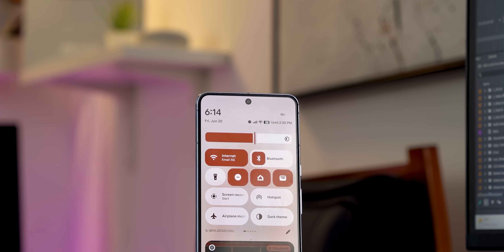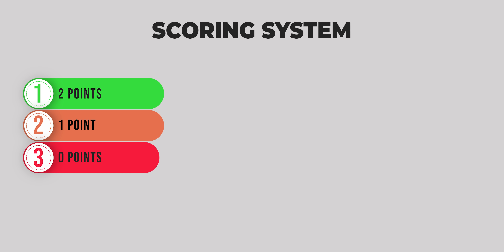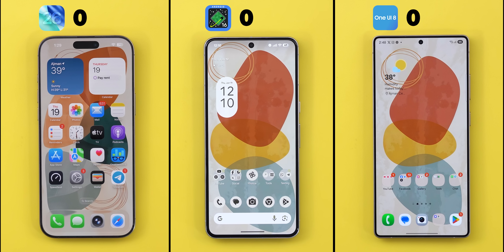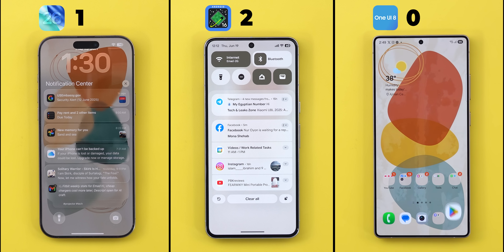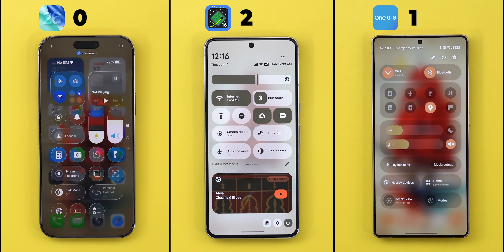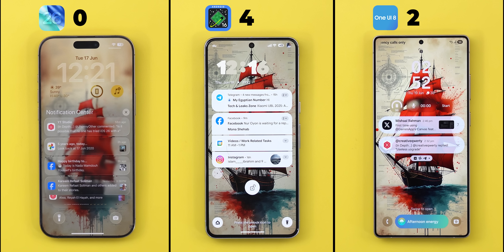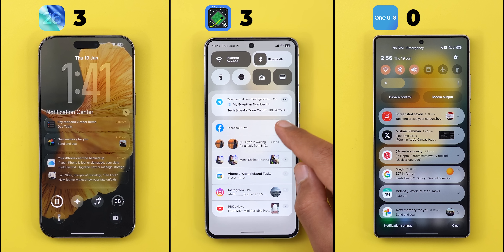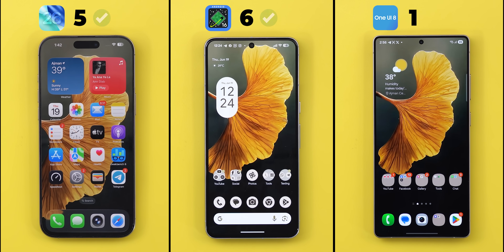iOS 26 vs Android 16 vs One UI 8 – Ultimate UI Comparison! (Design, Features & Animations)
In this video, we compare the user interfaces of iOS 26, Android 16, and Samsung’s One UI 8 to see which platform offers the best overall experience. From animations and design language to smoothness, customization, and feature depth—we break down everything that matters in daily use.

📱 What's covered in this comparison:

iOS 26’s new Liquid Glass UI and design polish

Android 16’s Material 3 Expressive refinements and animations

One UI 8’s customization power, animations, and exclusive features

Real-world usage, smoothness, and haptic feedback

Which UI feels most modern, fluid, and user-friendly in 2025?

Whether you're team iPhone, Pixel, or Galaxy, this detailed comparison will help you decide which mobile OS looks and feels the best in day-to-day usage.

**Chapters**
0:00 - Intro
0:20 - Comparison Explained
0:51 - Haptics
1:45 - User Experience
5:23 - Animations
11:12 - Wallpapers by IDTR
11:46 - Styling
17:25 - Final Thoughts